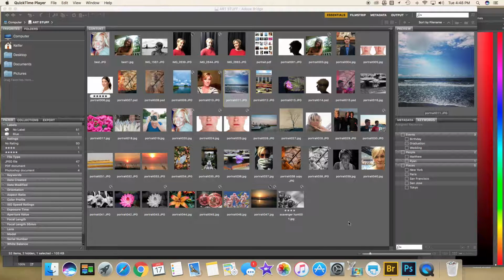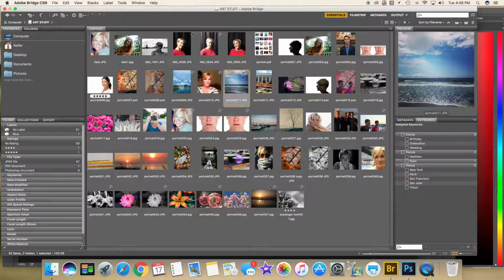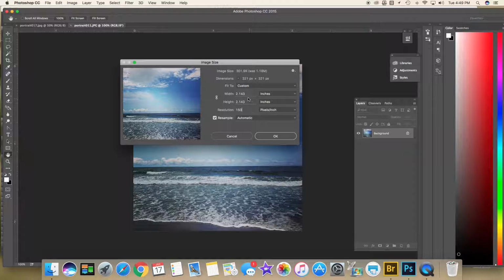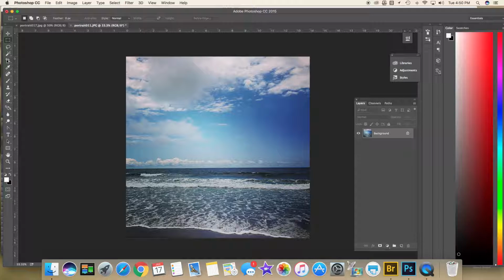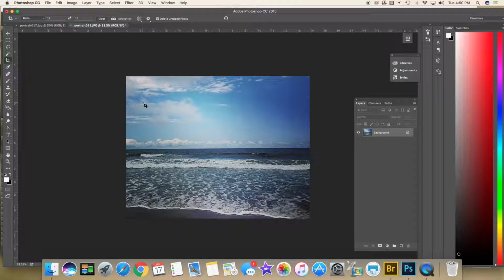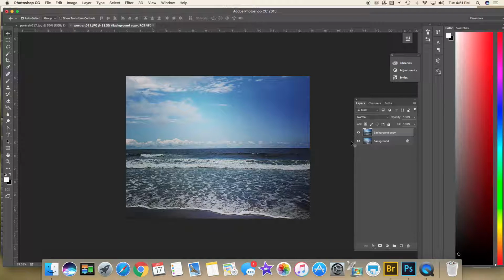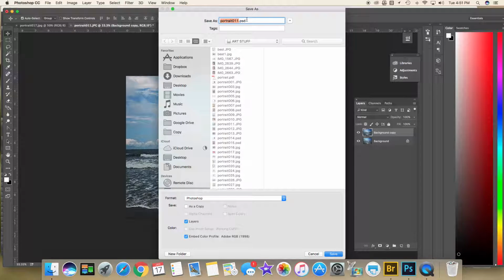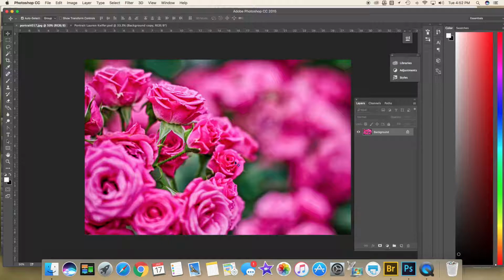Multiple Exposure part 1 sizing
How you start the Multiple Exposure project